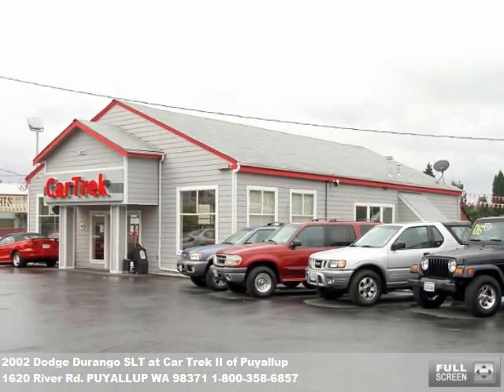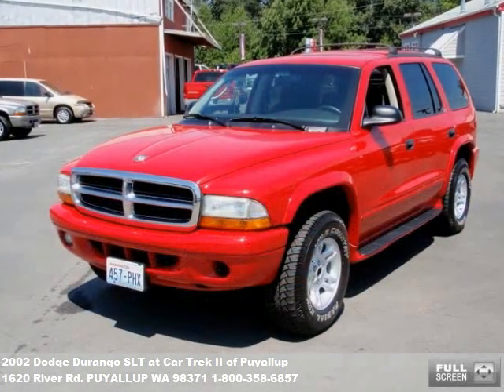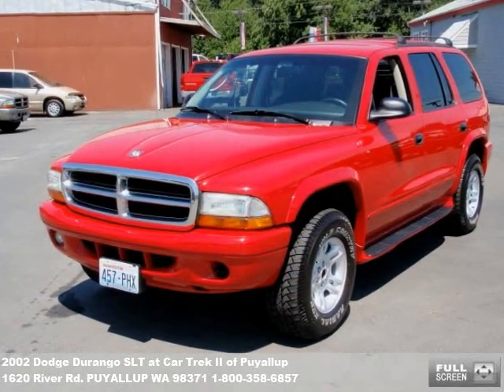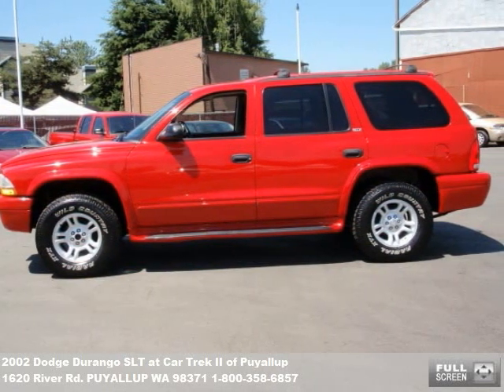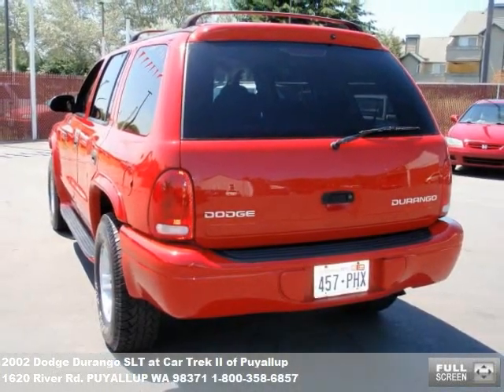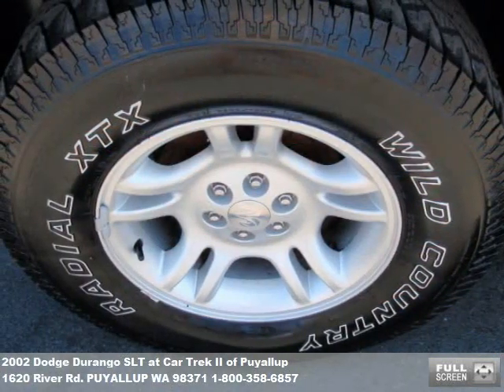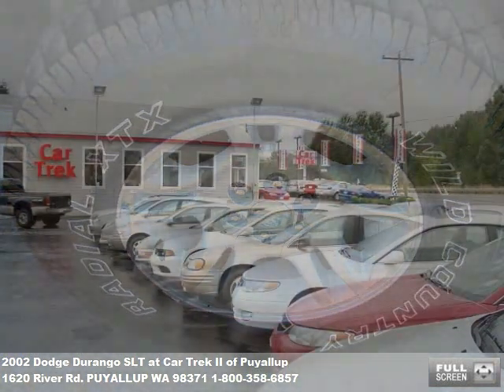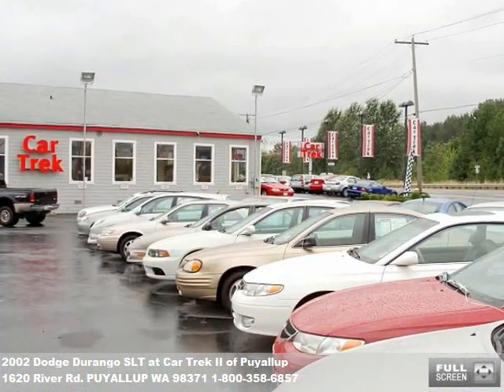2002 Dodge Durango SLT, $7888 at Car Trek II of Puyallup in PUYALLUP, WA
Clean & sharp. 4.7 8 cyl., automatic, loaded with power door locks, power windows, power driver's seat, am/fm stereo radio, cassette player, cd player, cloth or velour upholstery, front bucket seats, reclining seats, gauge cluster, trip odometer, tachometer. Nice. $7888
 Car Trek II of Puyallup
 1620 River Rd.